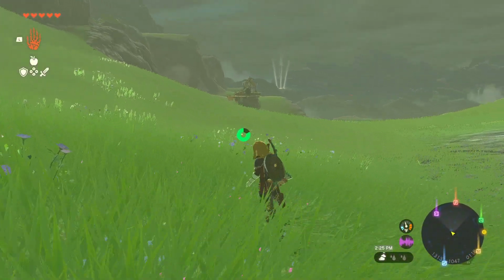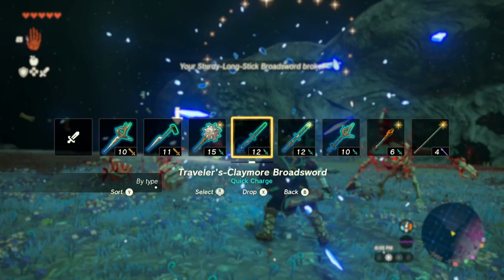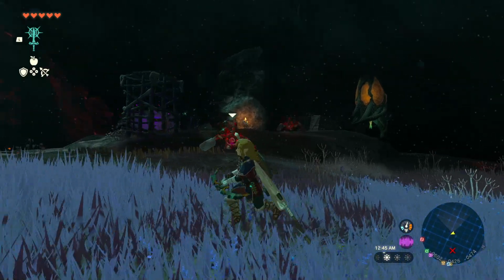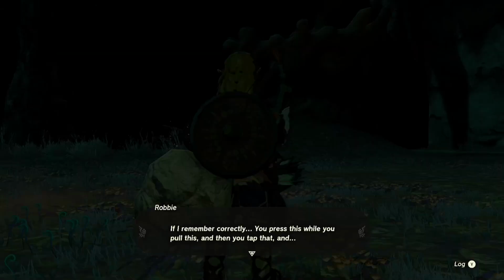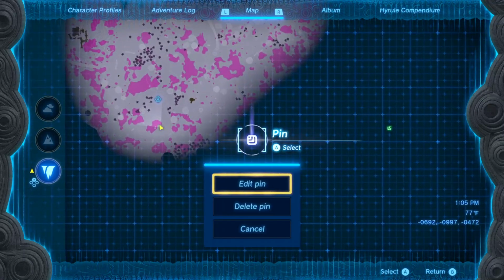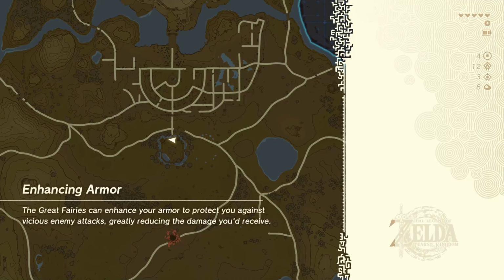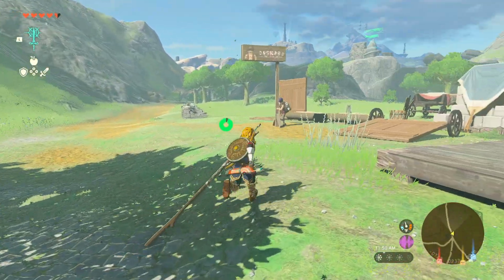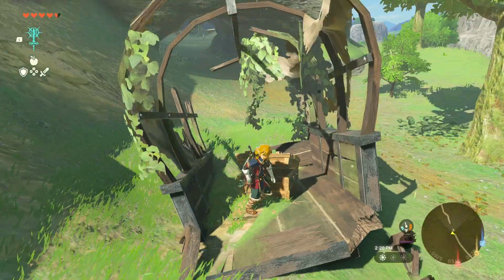Zelda Tears Of The Kingdom, Part 8 / Camera Work In The Depths, Frox, Passeri Greenbelt Cave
Link is back in a massive open world extravaganza! The red gloom mist has taken hold of Hyrule and is linked to ancient beings that descended from the skies. Open world adventure gameplay with brand new puzzle elements mixed in. Let's slice and dice our way back to peace...

Camera Work In The Depths, Frox, Passeri Greenbelt Cave